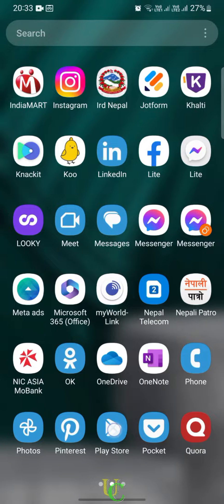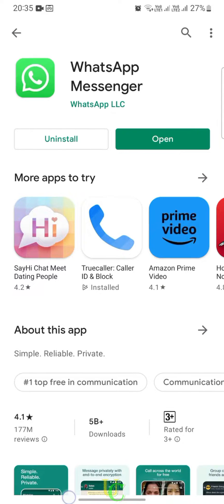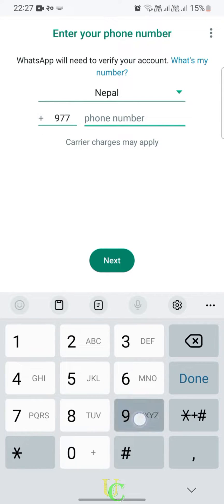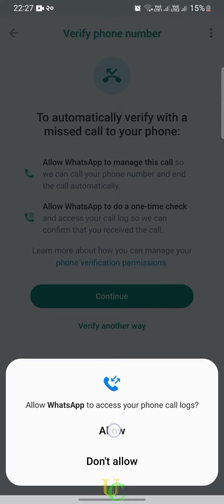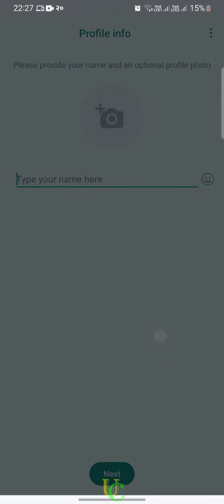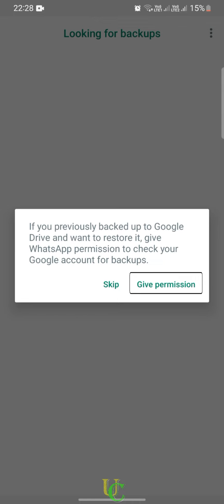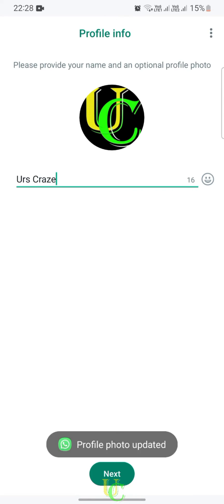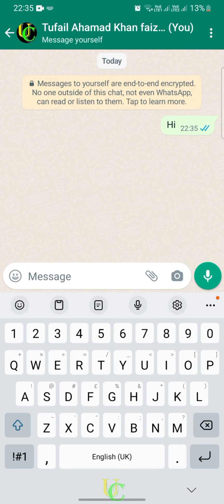How To Download & Install WhatsApp & Create New Account on WhatsApp & Start Your First Chat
Video Moments:
0:00 About video.
0:08 Download WhatsApp messenger.
0:13 Install WhatsApp messenger.
0:27 Start to create new WhatsApp account.
0:42 Verifying phone number with WhatsApp.
1:10 Searching for backup to restore if available.
1:25 Creating profile and profile photo on WhatsApp.
1:42 Starting first chat on WhatsApp messenger.

Video Contents:
1. How to download WhatsApp messenger on your smartphone.
2. How to install WhatsApp messenger on your smartphone.
3. How to download and install WhatsApp messenger.
4. How to create new account on WhatsApp messenger.
5. How to create account on WhatsApp messenger.
6. How to start chatting on WhatsApp.
7. First steps on WhatsApp after downloading.
8. Step by step guide to download, install and create account on WhatsApp.
9. How to download and install WhatsApp in android smartphone / mobile phone.